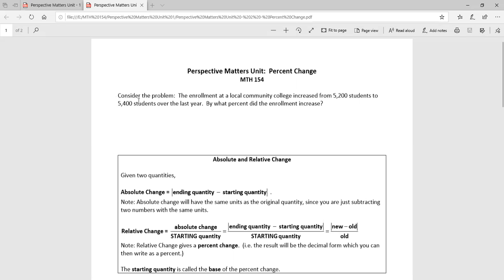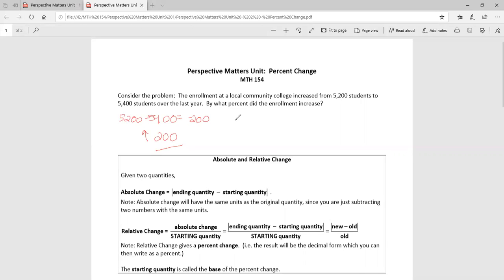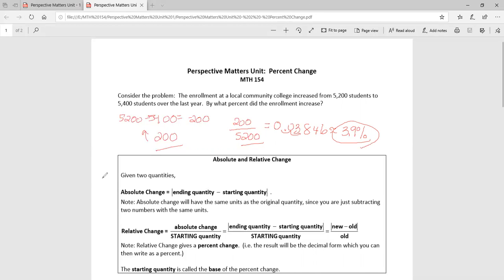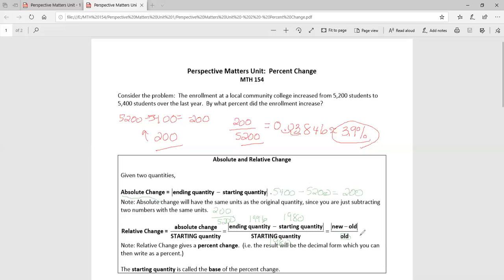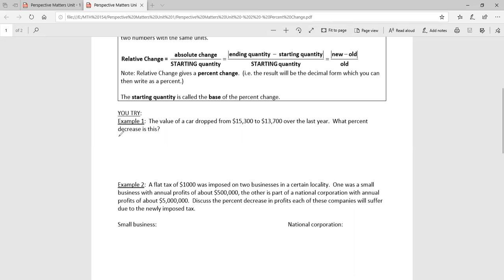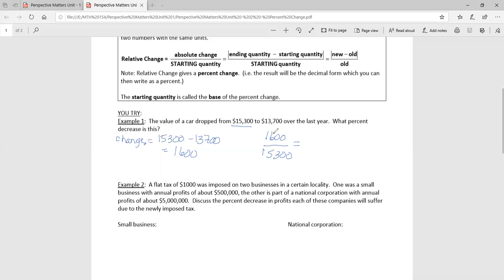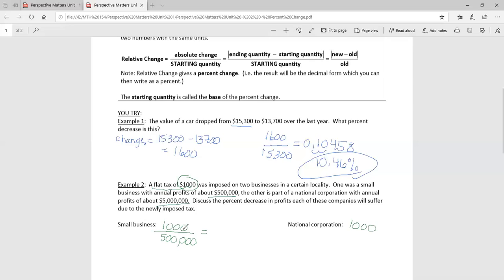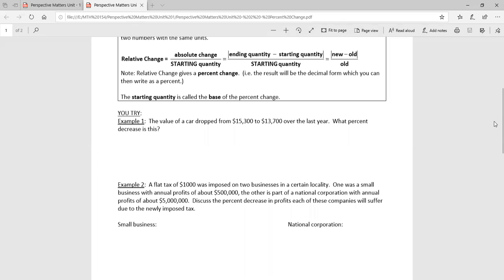Unit 1 Percent Change MTH154